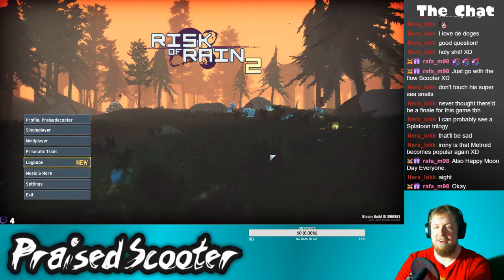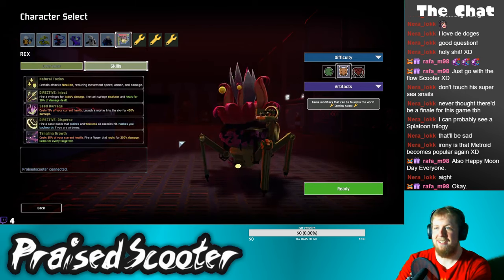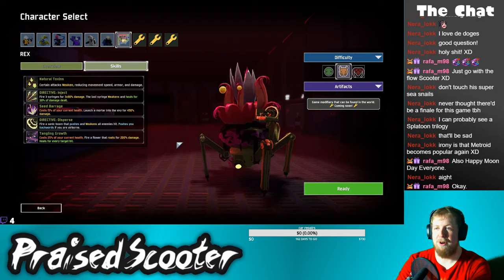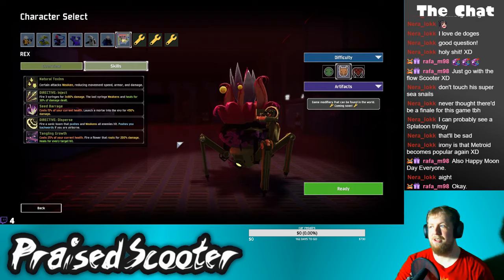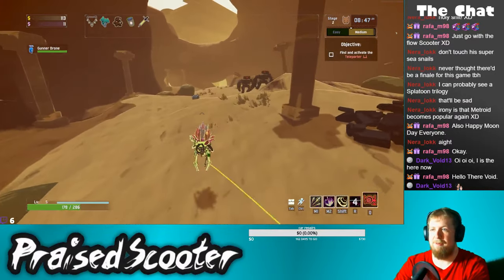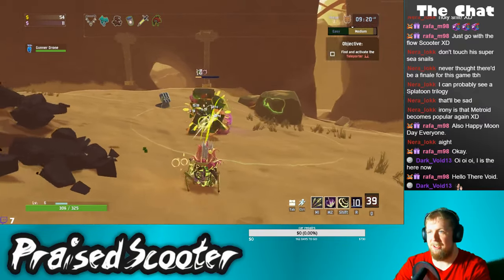Play Date with Rex - 7/20/2019